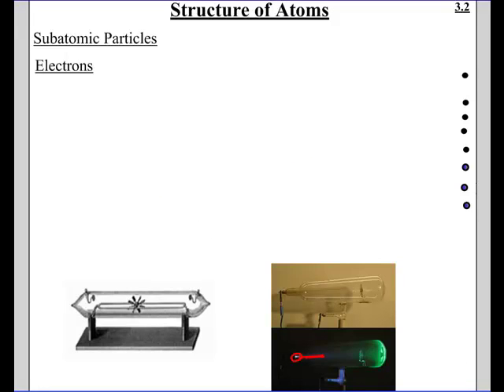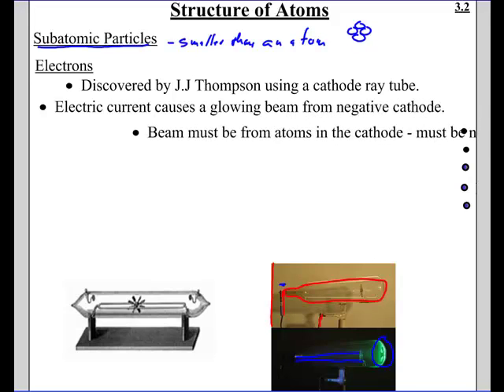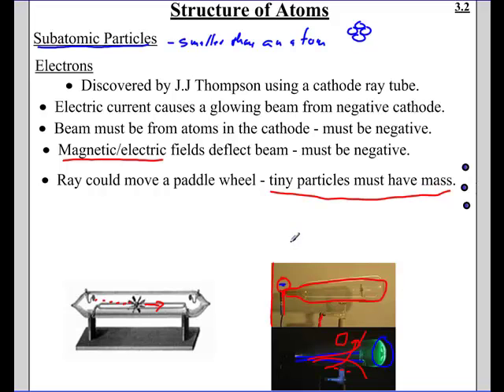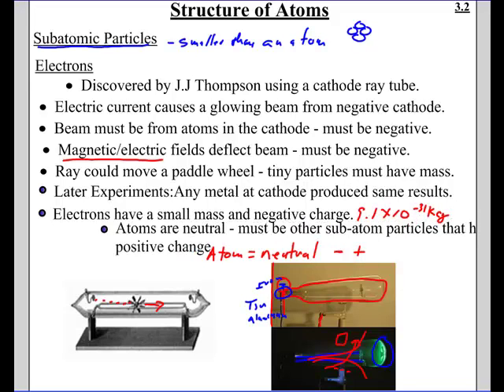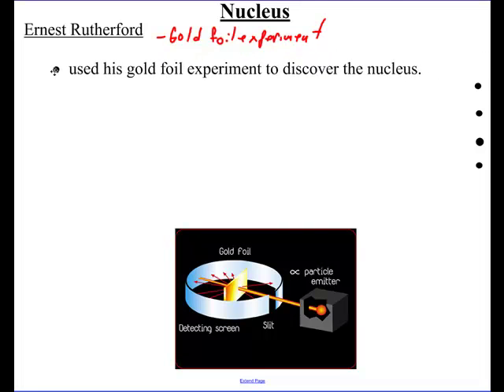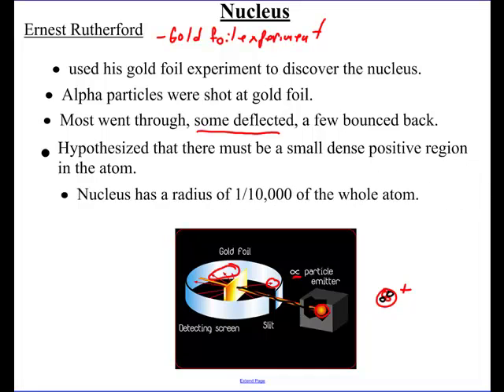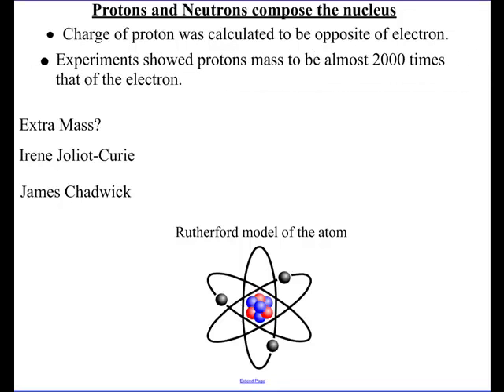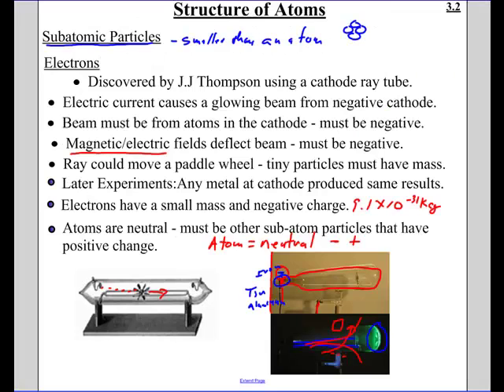The Structure of Atoms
How electrons and the nucleus were discovered.
3 2a Notes